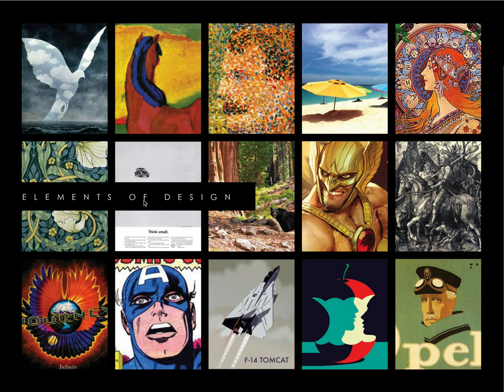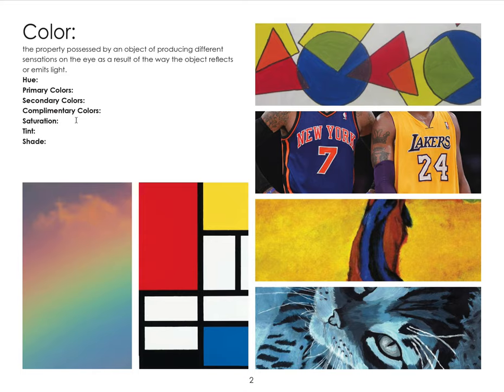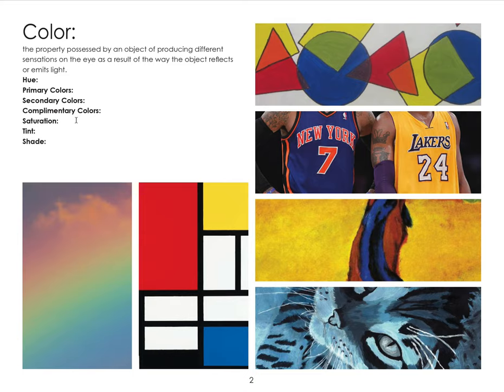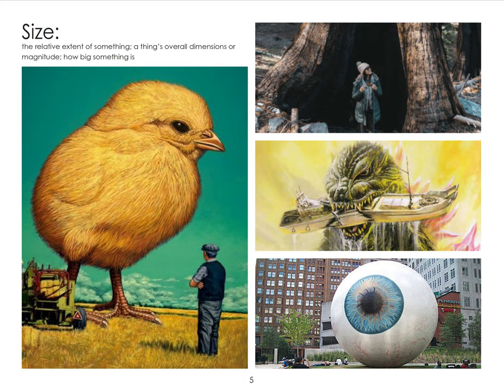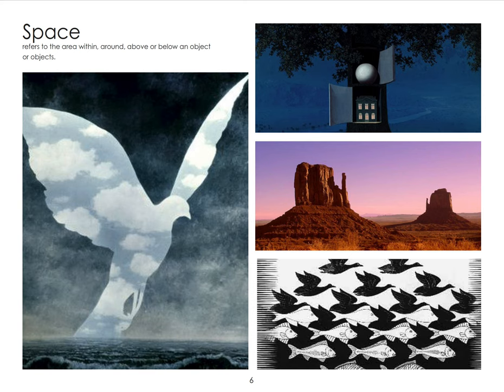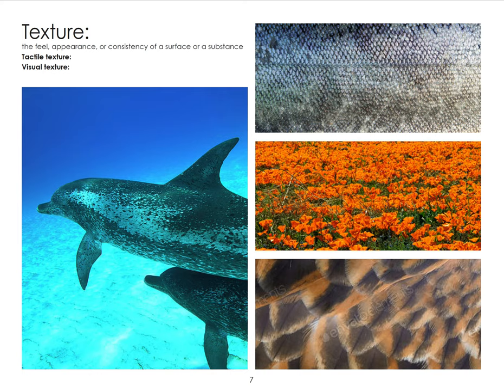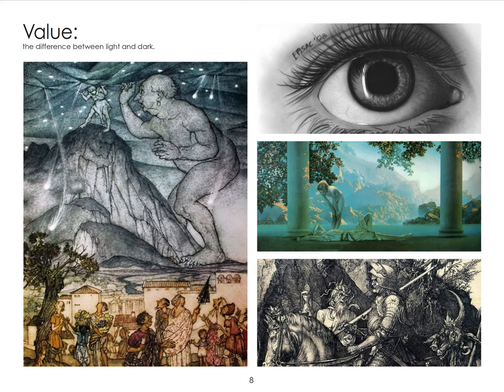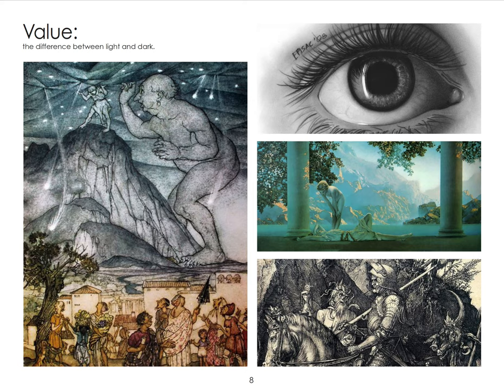Elements of Design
Elements of Design Fundamentals. There are many authors that add terms to the elements or the principles as is there right and duty to push this understanding for us all but these I find are the essentials. Once you understand how these operate you can design with less anxiety regarding your work. It is as a chef creating masterful dishes with touches of various seasonings and spices to create a unique culinary experience. You will eventually create compositions that direct the viewer as you wish from the foreground to the background and places within. I hope you find this useful.